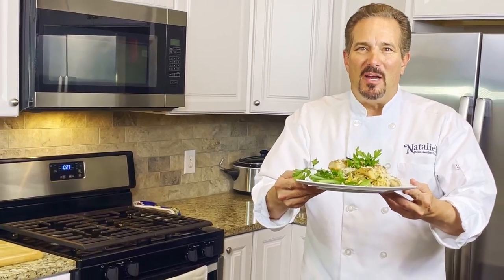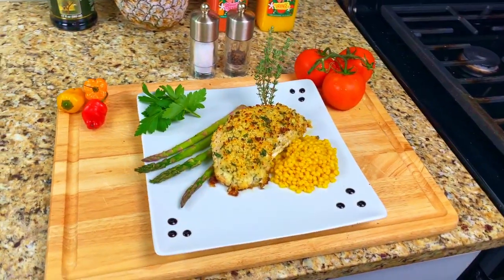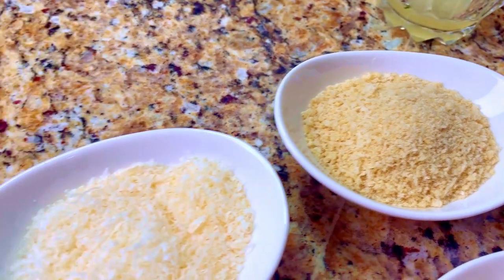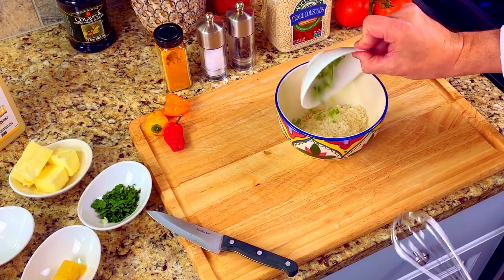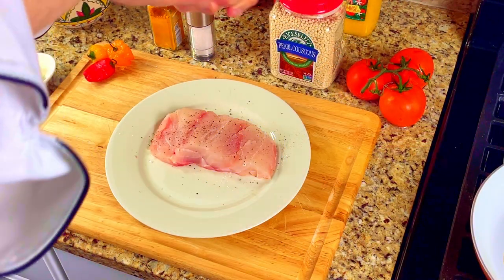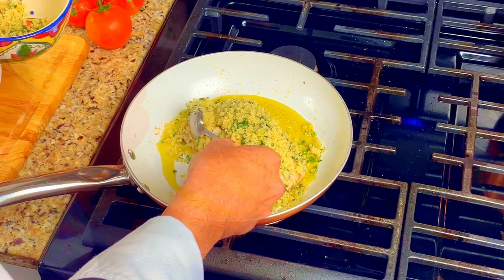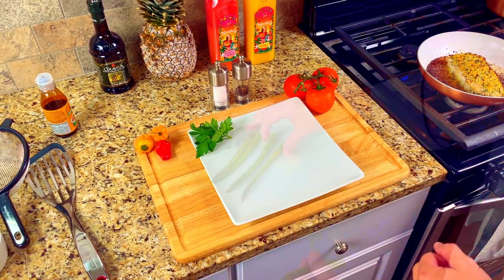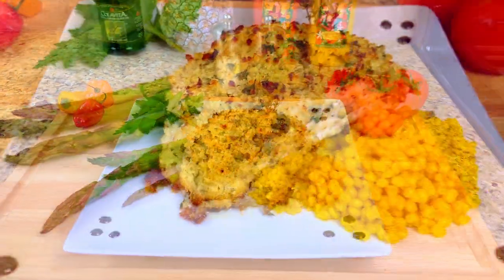a Taste of the Treasure Coast Parmesan Crusted Grouper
A Taste of the Treasure Coast… Ft. Pierce Florida
Parmesan Crusted Grouper

Tonight is a taste of the Treasure Coast in Ft. Pierce Florida. We’re making a parmesan crusted grouper with couscous and baked asparagus.  Fresh red grouper pan seared, buttered, and coated with panko breadcrumbs, grated Parmesan cheese, garlic puree, scallions, and parsley. Served with couscous pearls cooked in salted water and turmeric, and baked asparagus with lemon juice and olive oil.

And why are we making this dish tonight?
Well this week we were in Ft. Pierce Florida; a city of the Treasure Coast.
We’re visiting our friends at Freedom Boat Club where Captain Mark signed off on our open water boat certification; now we can go out in the Atlantic Ocean and catch the really big fish.   Like our grouper tonight.

Our Mise En Place for tonight’s dish is
1 Pound of Fresh Red Grouper
2 oz Chopped Scallions ( you can use chives instead )
1 oz of Garlic Puree (you can use two cloves of minced garlic )
2 oz Chopped Parsley
½ stick Butter
2 oz of Panko Bread Crumbs
2 oz of Grated Parmesan Reggiano Cheese
2 oz of Natalie’s Lemon Juice
Extra Virgin Olive Oil
Tumeric
Salt & Pepper
2 oz of Pearl Couscous
4 Asparagus Spears
2 Sprigs of Fresh Thyme

We’ll start with our asparagus.  Lightly sprinkle some extra virgin olive oil and some lemon juice onto the asparagus spears, make sure that all of them are coated evenly, season them with salt & pepper, then put them into a 400-degree oven for 10 minutes

Next we’ll get our breading ready. In a small deep bowl combine the panko bread crumbs, parmesan cheese, scallions, parsley, and garlic puree, and whisk it all together.  Add in some salt, pepper, olive oil, and lemon juice, and whisk everything together again.  Our breading is now mixed and ready to go. Set the bowl of breading aside; well use it in a few minutes.

To prepare our couscous, bring a small pot of salted water to a boil and add in a half teaspoon of turmeric, this is mainly for color, but it also adds to the flavor.

Next we will get our grouper ready.  In a small nonstick pan, add in some extra virgin olive oil and turn the heat up to medium.  Season the grouper filet with salt and pepper, turn it over and season it again so that there is salt and pepper on both sides.  Place the grouper in the pan of olive oil and let it cook for about 1 ½ minutes.  Turn the grouper over and cook it too for about a minute and a half.

Now take the room temperature butter and start to coat the entire grouper filet. Put the butter on generously, the butter adds flavor, but the main function of the butter is to ensure that our Parmesan panko breading sticks to the grouper.  Using a tablespoon, start to put the breading onto the grouper, flatten it down as you go to make sure that it sticks, put the breading on the top of the grouper and also put it on the sides as best that you can.  Then put the pan with the grouper into a 400-degree oven for about 12 minutes.

Back in the pot of boiling water, add in your couscous.   Give it a stir, and let it cook for about 10 minutes.   Now well make some room on the stove.  Remove the pan of grouper and the asparagus so that we can get ready to plate our dish.

Put a few pieces of fresh Italian parsley onto the corner of your plate. Then add four pieces of asparagus.  Using a wide fish spatula, plate the piece of breaded grouper onto the plate. Next we’ll add a few spoons of the couscous.  Garnish the grouper with a few sprigs of fresh thyme, and balsamic dots, and we are done !

And there it is ! A Taste of the Treasure Coast, Parmesan Crusted Grouper, with baked asparagus, and couscous.  A treat from the sea prepared at home.

Bon Appetit !
Ciao,
Mark